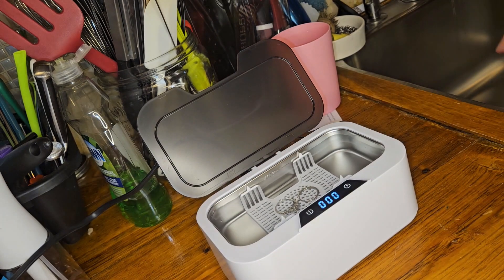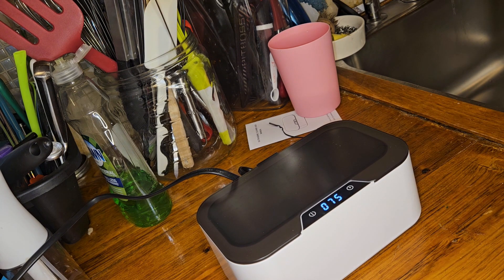Will this Ultrasonic Machine get my wedding rings clean?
If you've landed here you're probably trying to find out if an Ultrasonic Machine will help. Clean your jewelry..

This machine got my wedding rings so much cleaner in just 90 seconds!!!

If you want to purchase the exact one I'm using you can get it on amazon here